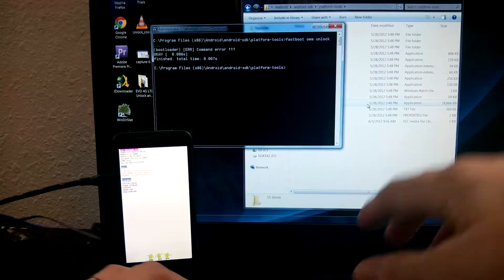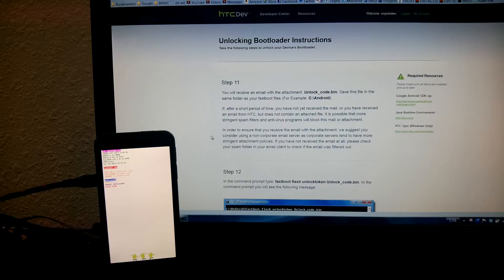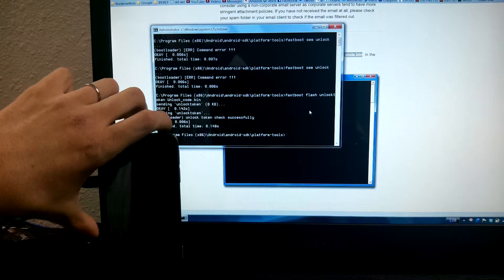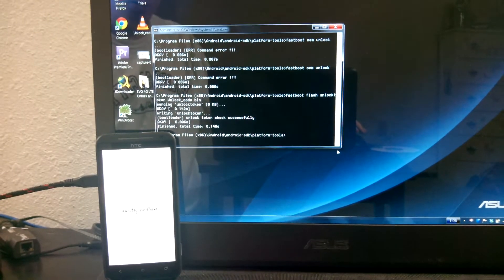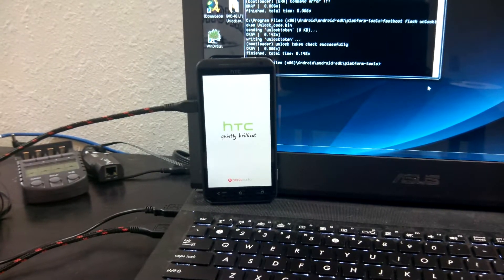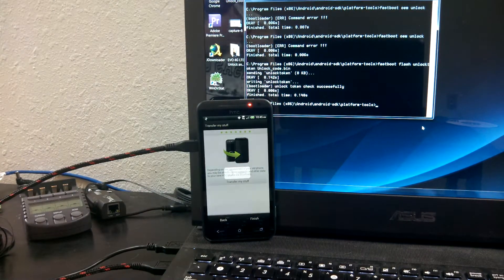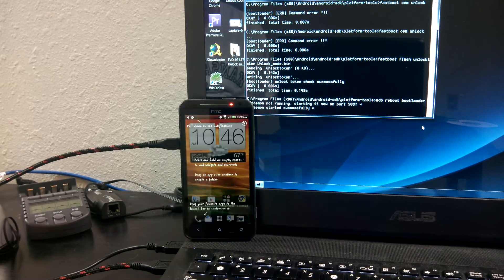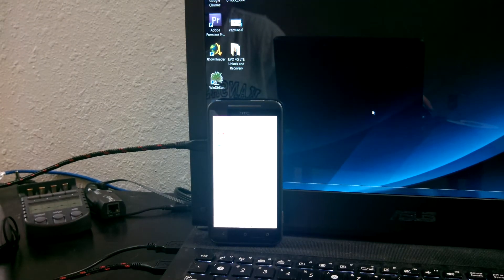After RUU, enable USB Debugging and unlock!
that's what I did. Continuing with video! :)